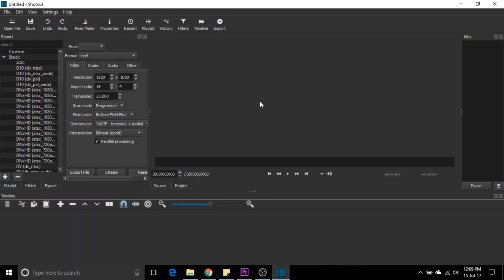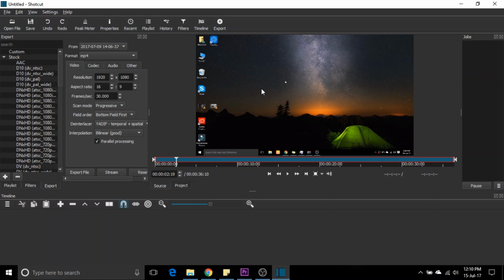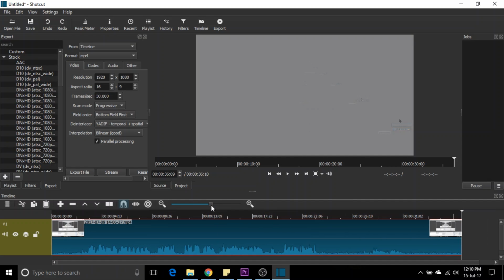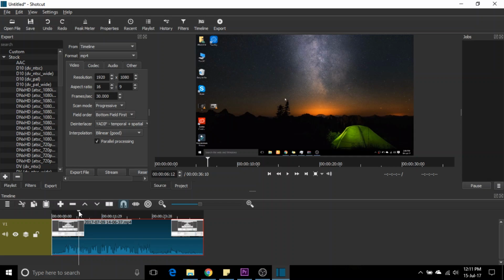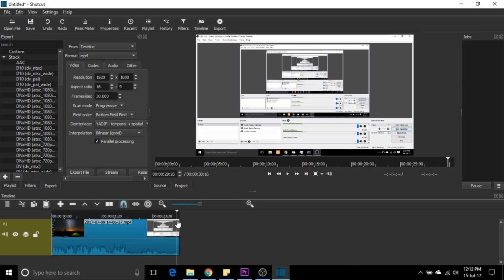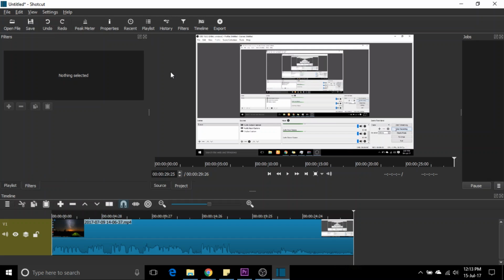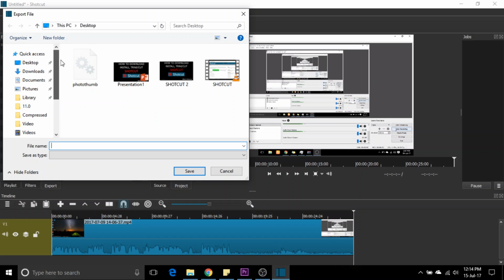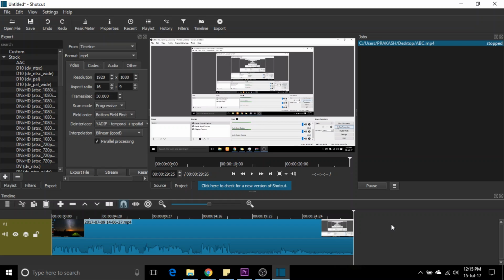How to Trim/Cut video in Shotcut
How to Trim/Cut video in Shotcut. How to add video to timeline in Shotcut.